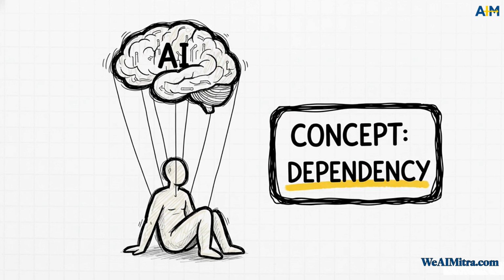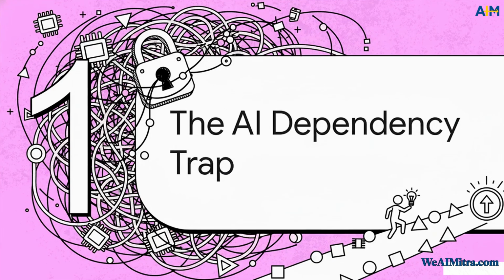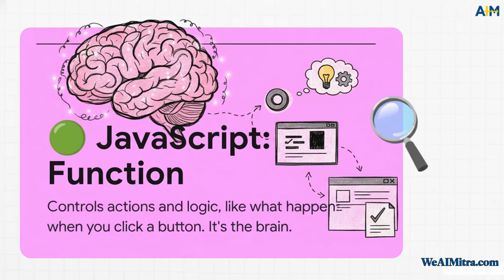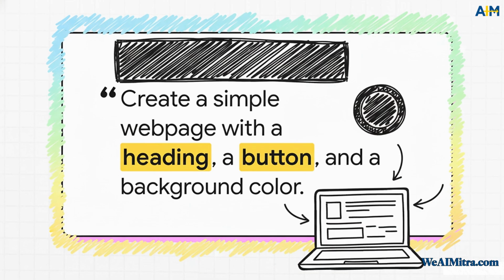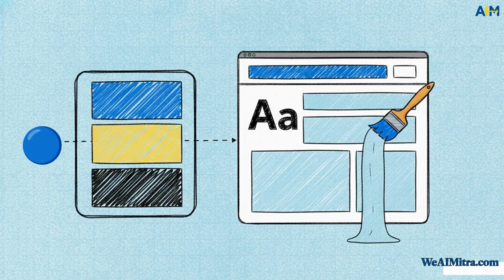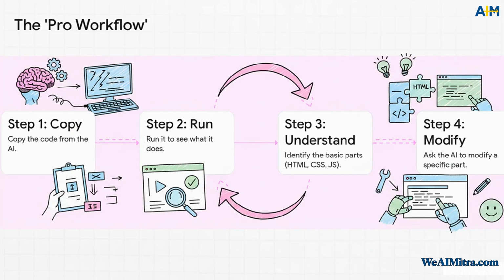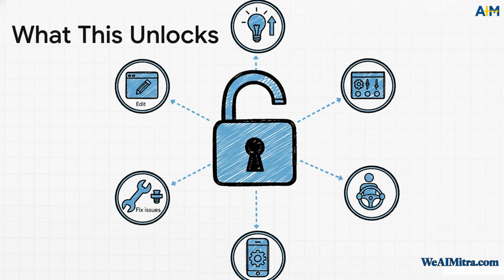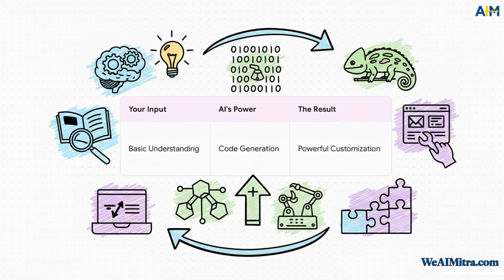How to Actually Customize AI Code (HTML, CSS, JS Basics)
Are you stuck in the "AI Dependency Trap"? You use an AI tool to build a beautiful website, but the moment you want to change a color, a font, or a button’s action, you hit a wall. In this video, we’re breaking that cycle!

You don’t need to be a professional coder to take control of your projects. We break down the three fundamental building blocks of every website into simple terms: 🦴 HTML (The Skeleton): The structure and content of your page. 👗 CSS (The Clothes): The style, colors, and layout. 🧠 JavaScript (The Brain): The logic and actions that make things happen.

What you’ll learn in this video:

Why relying solely on AI prompts limits your creativity.
How to identify HTML, CSS, and JS in any block of code.
How to gain the confidence to edit your own portfolio and projects.
Stop being a passenger and start being the driver of your creative tools. It’s time to move from vague prompts to pro-level commands!